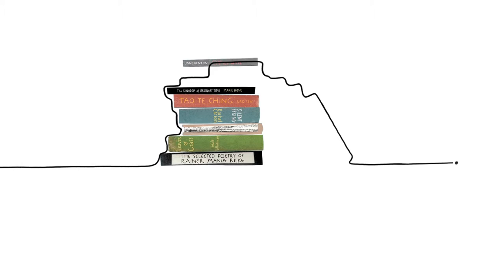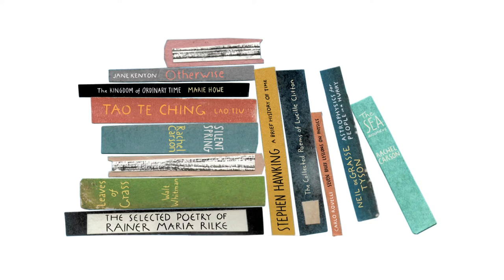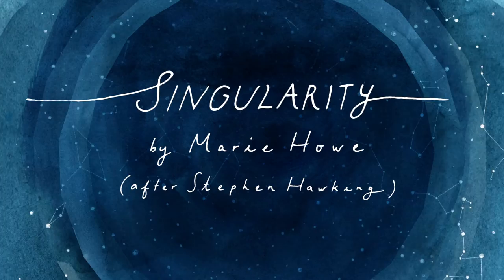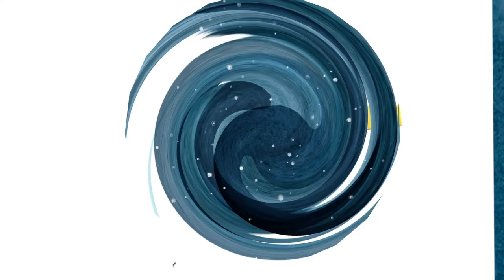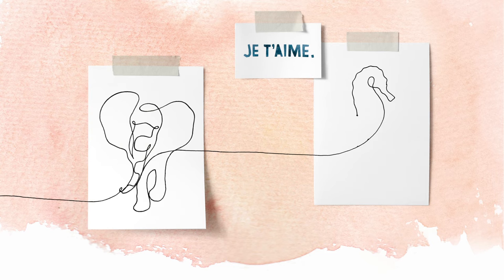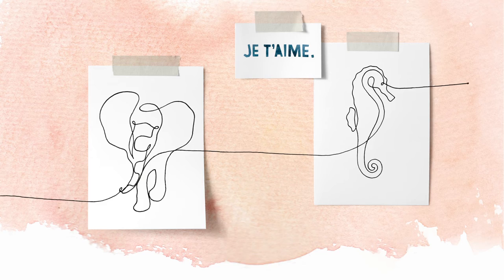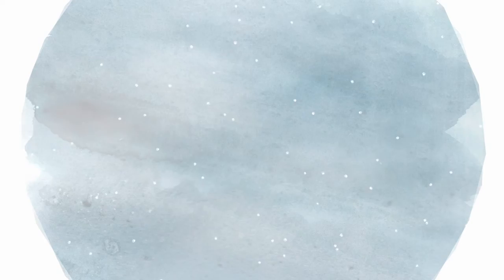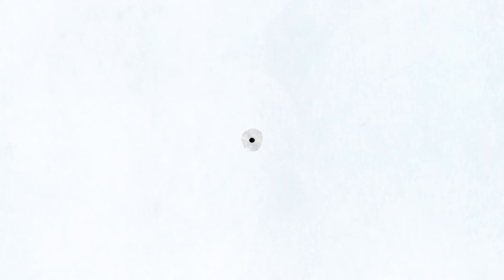“Singularity after Stephen Hawking” by Marie Howe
SINGULARITY - a short movie about connections before they were us.

by Marie Howe  (after Stephen Hawking)

Do you sometimes want to wake up to the singularity
we once were?

so compact nobody
needed a bed, or food or money —

nobody hiding in the school bathroom
or home alone

pulling open the drawer
where the pills are kept.

For every atom belonging to me as good
Belongs to you.   Remember?

There was no   Nature.    No
 them.   No tests

to determine if the elephant
grieves her calf    or if

the coral reef feels pain.    Trashed
oceans don’t speak English or Farsi or French;

would that we could wake up   to what we were
— when we were ocean    and before that

to when sky was earth, and animal was energy, and rock was
liquid and stars were space and space was not

at all — nothing

before we came to believe humans were so important
before this awful loneliness.

Can molecules recall it?
what once was?    before anything happened?

No I, no We, no one. No was
No verb      no noun
only a tiny tiny dot brimming with

is is is is is

All   everything   home